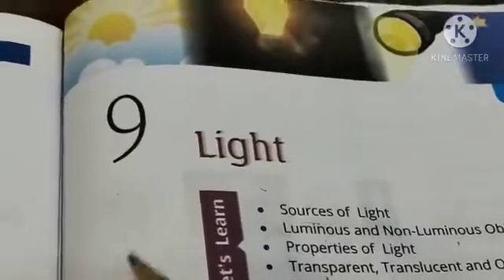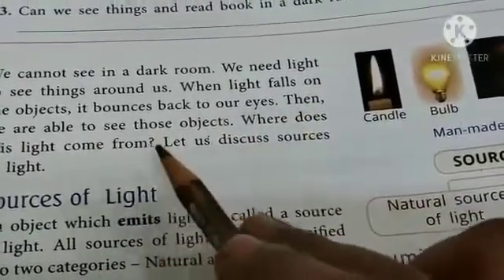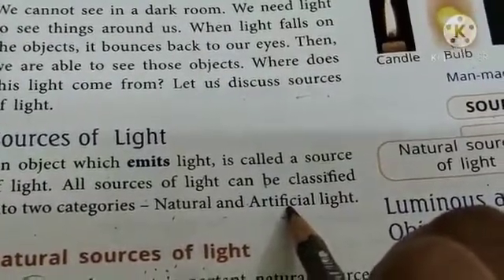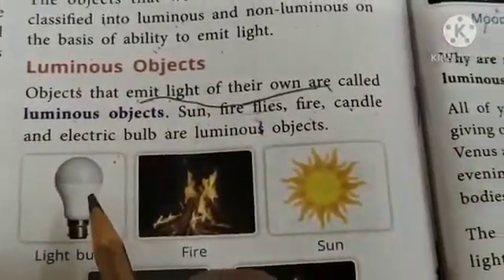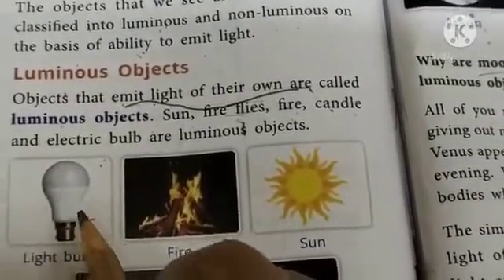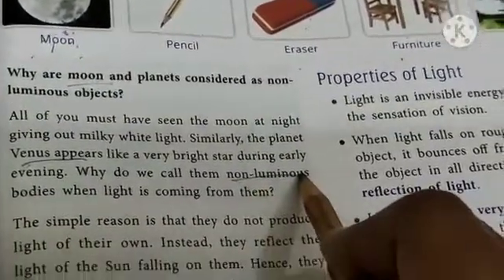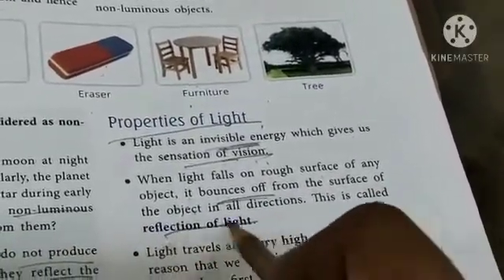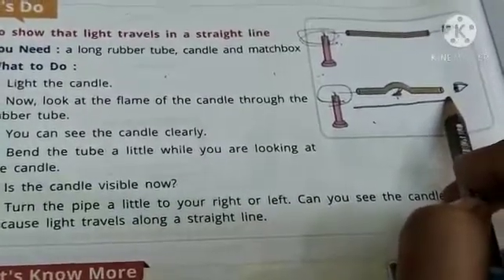Std 4 G. Science Lesson 9 Part 1